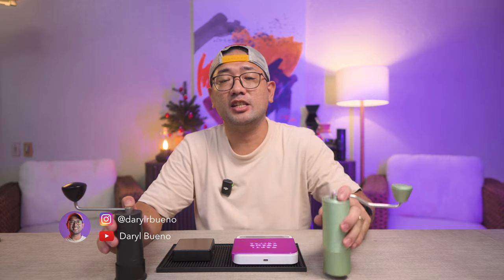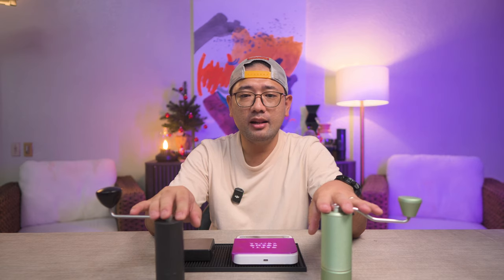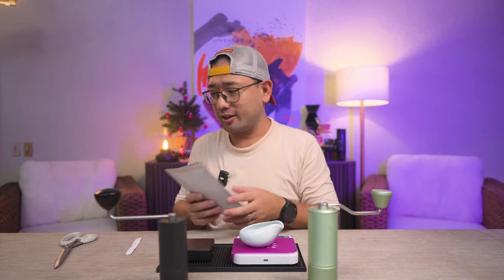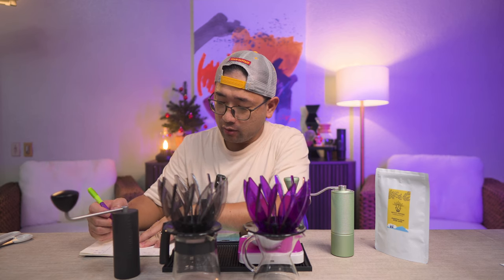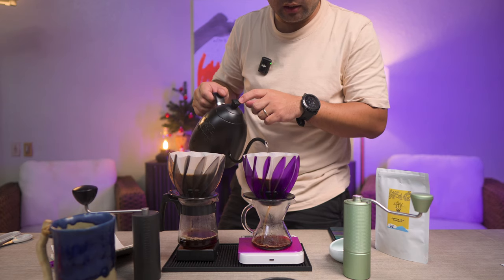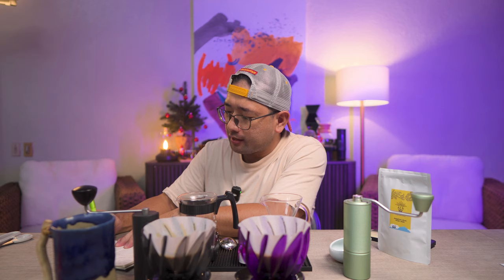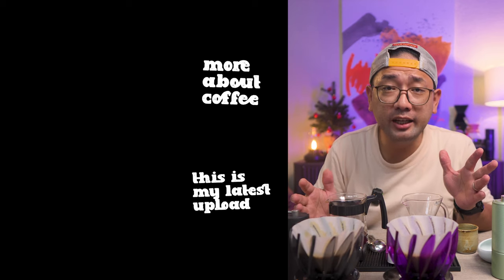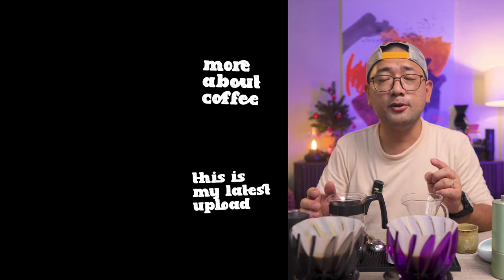Kingrinder P2 versus Timemore C3 (Taste Test)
This episode may be one of the most requested matchups to date. This is the comparison of the Kingrinder P2 and the Timemore C3. In this video we are going to compare how these two grinders taste and there is a bonus recipe in here somewhere.